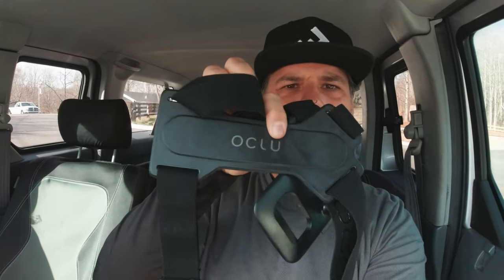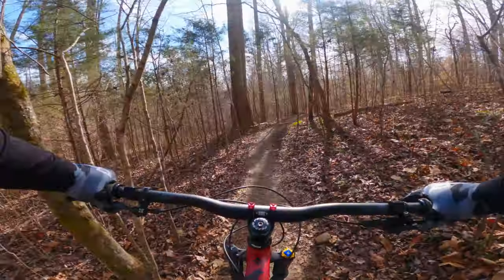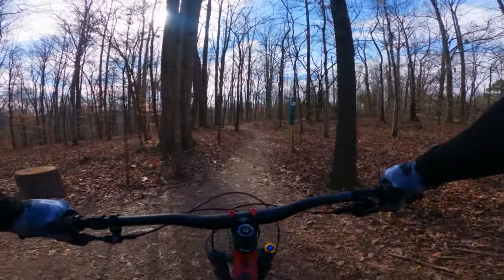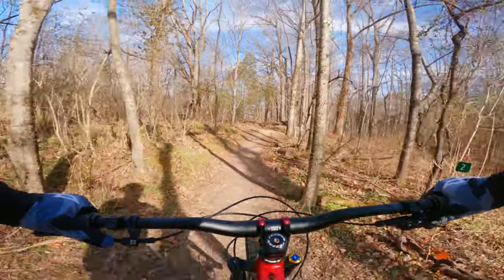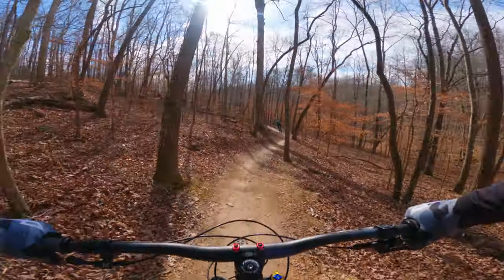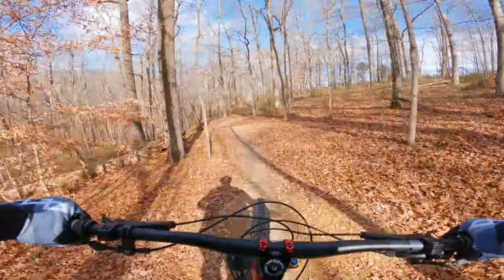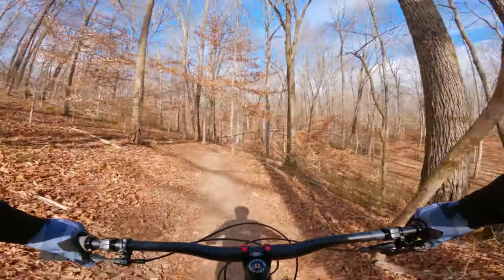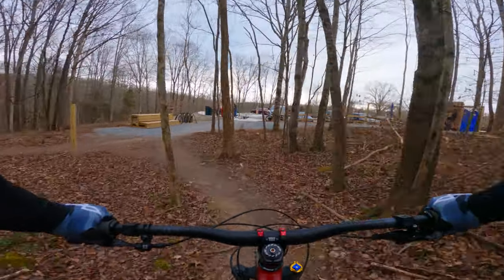WILKINS BRANCH trail ride testing the OCLU camera chest mount.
In this video I'm testing out the OCLU OcYou camera chest mount while doing a complete ride through of Wilkins Branch bike park in Leipers Fork, Tennessee. The park is about 30 minutes southeast of Nashville. It's only in phase 1 of a 4 phases planned and already it's drawing high praise from riders. Is it the best in middle Tennessee? Come along to find out!

Using these links helps me continue this channel and making content, thanks!

My Camera Gear:
GoPro Hero10
GoPro Lens Mod
GoPro Media Mod
Chest Harness
Sony A7IV
Sony 24-105 f4
Sony ZV1

Bike Gear:
Maxxis Assagai
Maxxis DHRII
IXS Trigger FF
IXS Trigger AM
IXS Trigger Pads
IXS Flow Knee Guards
HandUp Summer Gloves
Tifosi Eyewear
Ride Concepts Hellion Elites
Wolf Tooth Seat Clamp
Wolf Tooth Bling
Absolute Black Oval 32T

I'm a brand ambassador for the following:
GoPro
The Gravity Cartel (IXS, Spank)
Magura

Timecodes:
0:00 - Intro
0:28 - OCLU OcYou Chest Mount
1:29 - Wilkins Branch Bike Park
3:18 - Parkway Trail
7:09 - Outhouse Loop
8:47 - Statch N Cash DH Line
11:23 - Moonshine DH Line
12:56 - The Bobsled
15:10 - Shep Express DH Line
17:01 - Statch N Cash una mas!
19:12 - Final Thoughts